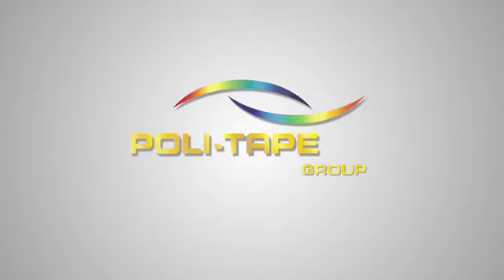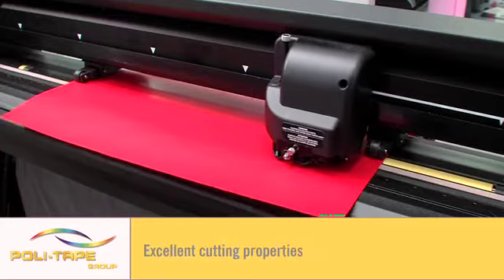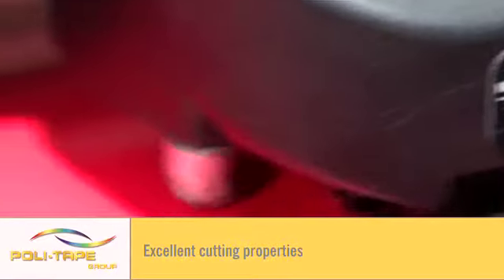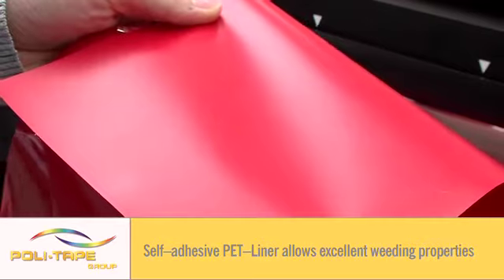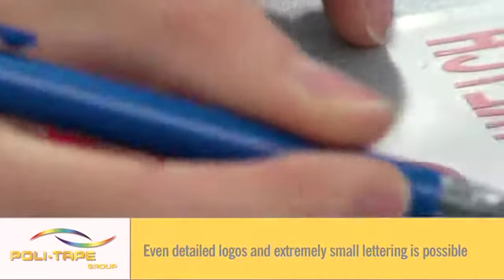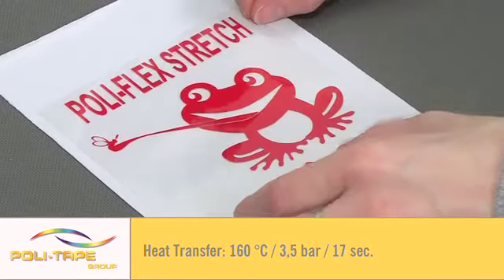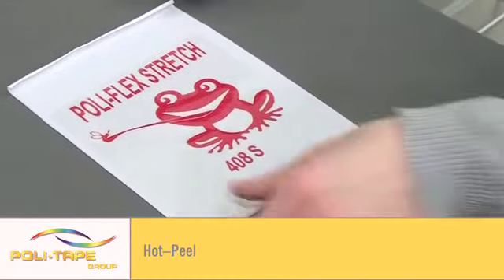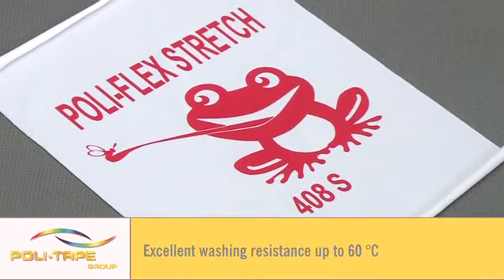POLI FLEX STRETCH